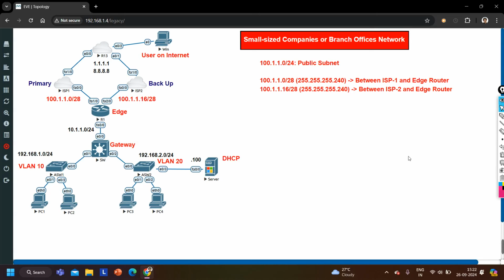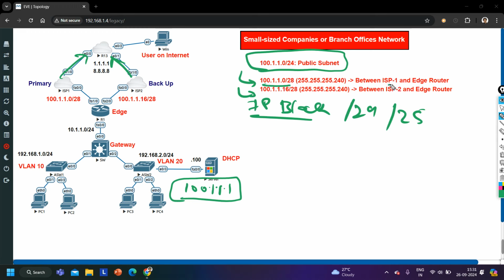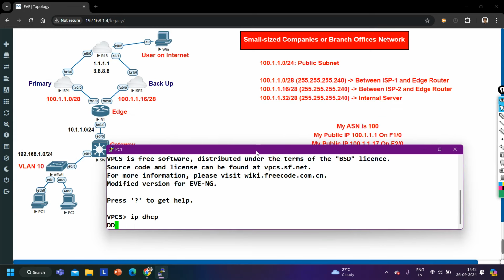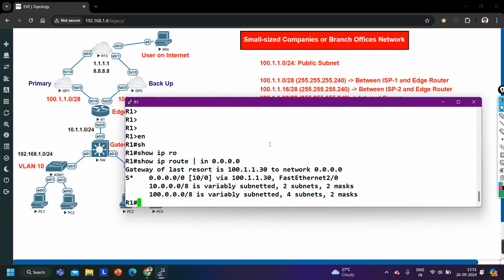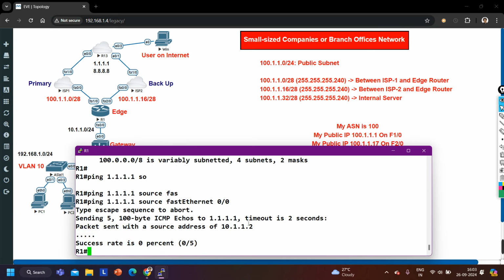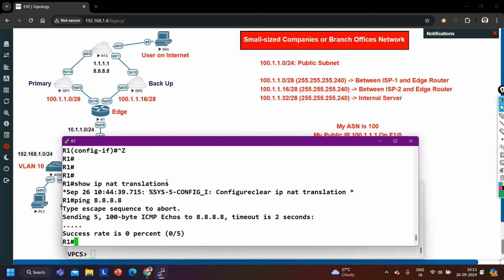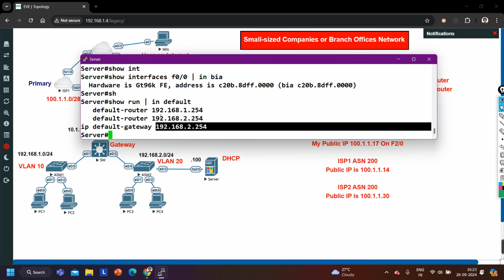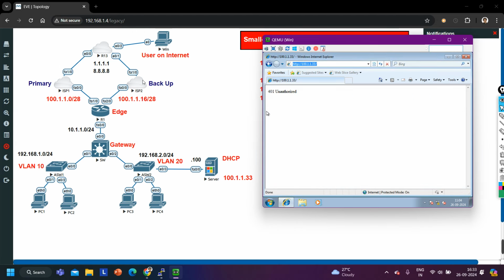2. Configuring Real-Time Network of a Small-Sized Company | Setting Up Multi-Homed Network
2. Configuring Real-Time Network of a Small-Sized Company | Setting Up Multi-Homed Network

From Zero to Networking: Configuring a Robust Network Topology.
Step-by-Step Guide to Building a Network Topology: Configuration for Beginners.
Networking Basics: Configure Your First Network Topology from Scratch.
Complete Guide to Network Configuration: Setting Up a Dual-ISP Topology.
Learn Network Configuration: Building a Resilient Edge Router Setup.